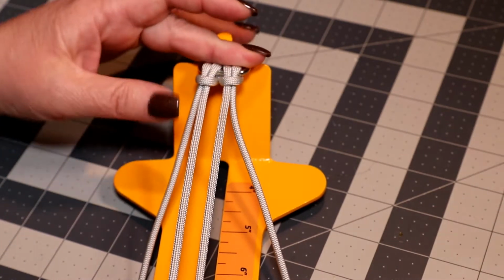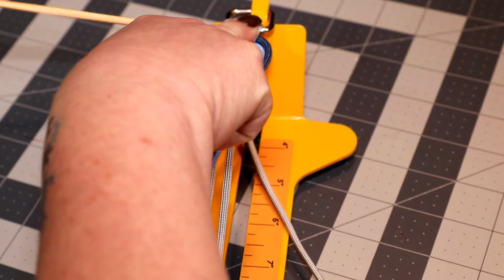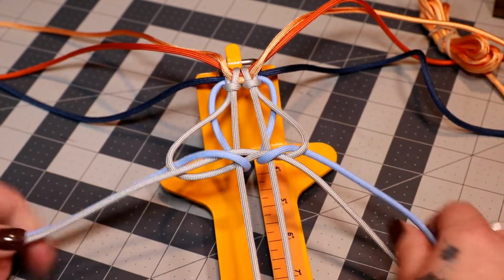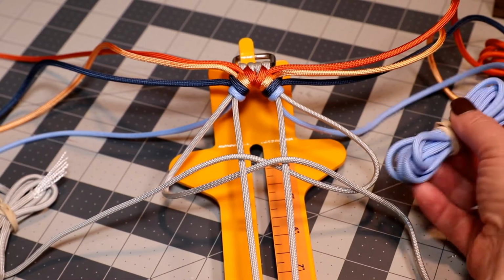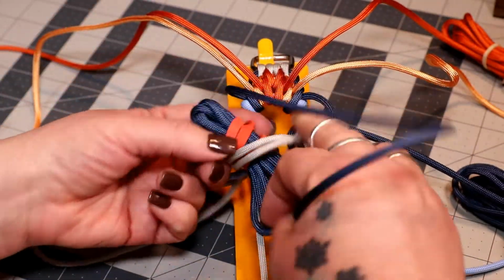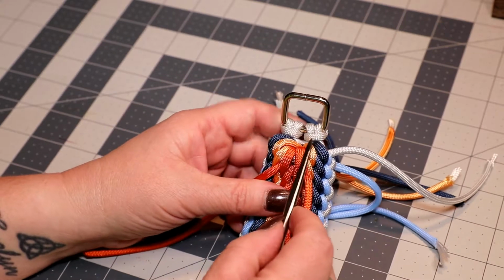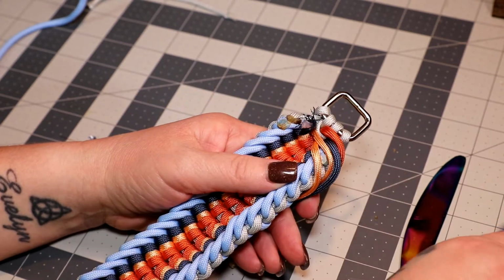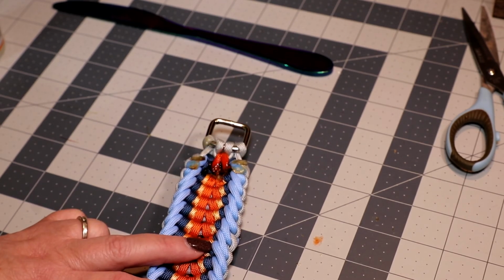I made this video a year ago, Summer Sunset Collar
🐾Using paracord - about 1 ft. of cord for every 1 inch of the collar, also depending one the thickness  of your collar the circumference of your collar with be smaller. I had to add 1 inch to every 7 inches of the paracord part of the collar.
( say you have a dog with a 15 inch neck, subtracted the adapter size,  your total is 10 inches , now you add  1.5 inches  =  11.5 and that is the number you measure with. )

Golden Hour Paracord 550
Marine Blue Paracord 550

550 Burnt Orange
550 Silver Grey

Gorilla Glue clear no-foaming

I get asked about what i do about drying hands working with paracord.  I use Mad Rabbit tattoo Balm in the morning 💚 💚 and then Neutrogena Norwegian Formula Fragrance Free Hand Cream at night , you can find it at Walmart.  A little of both can do a long way, you don't need much and my hands don't get dried out from working with paracord.

😱psychiatric service dogs info --- A psychiatric service dog is a specific type of service dog trained to assist their handler with a psychiatric disability or a mental disability, such as post-traumatic stress disorder, schizoph